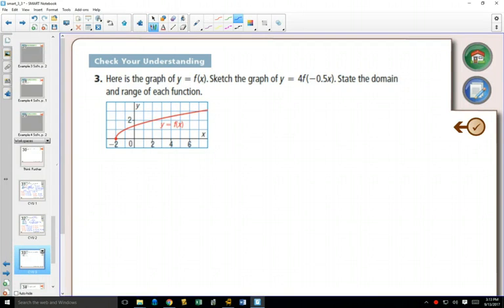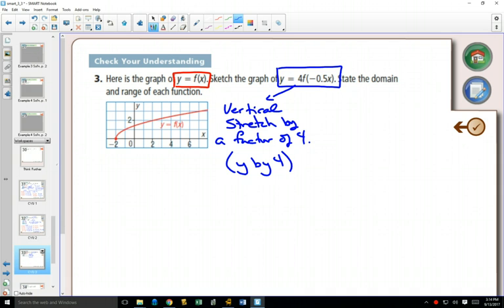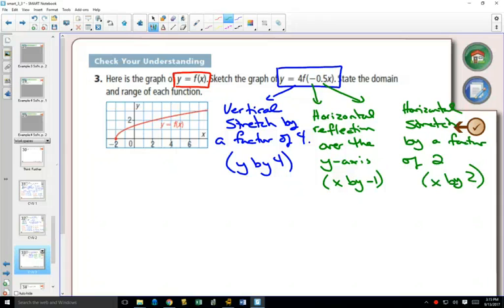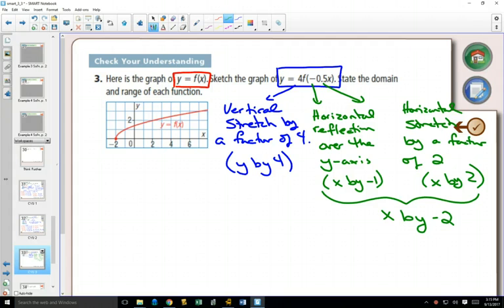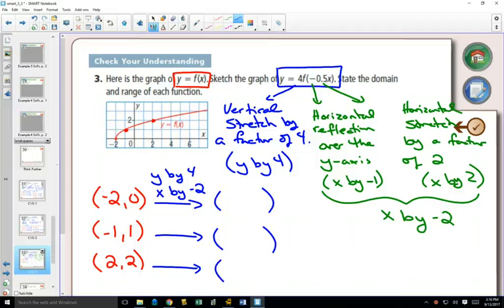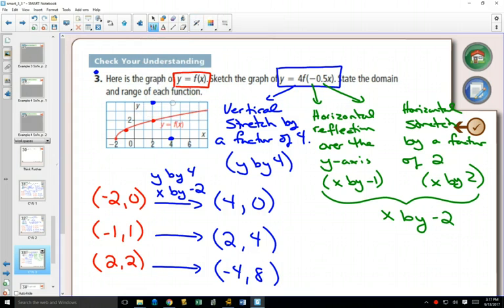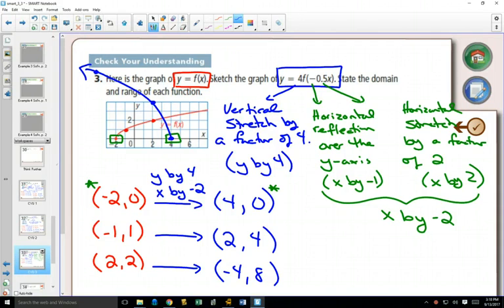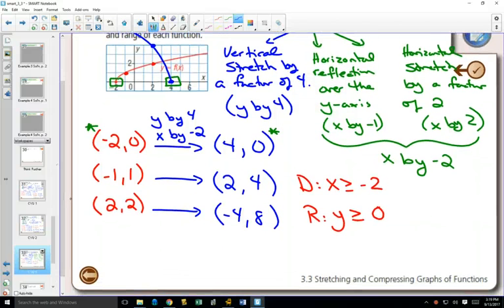40IB 3 3 Example 3